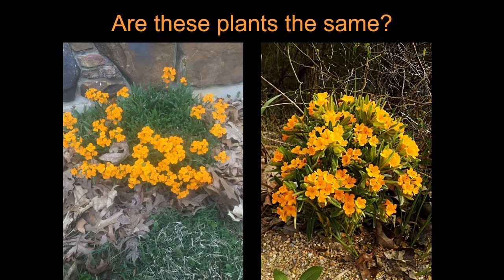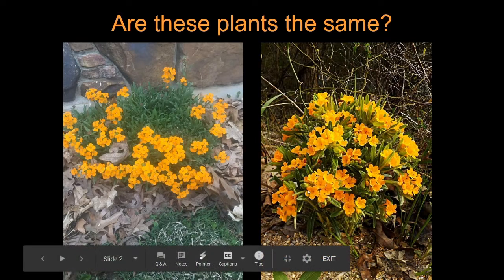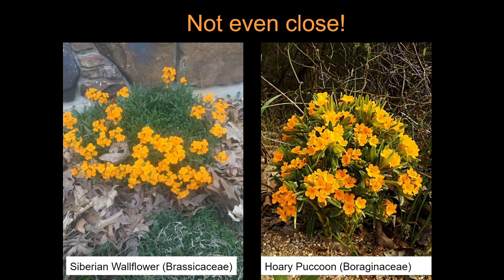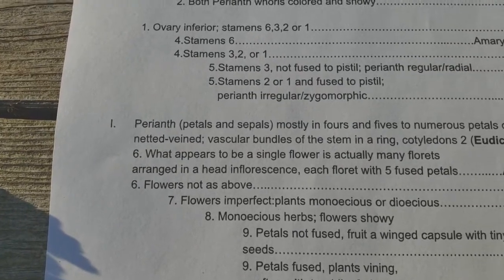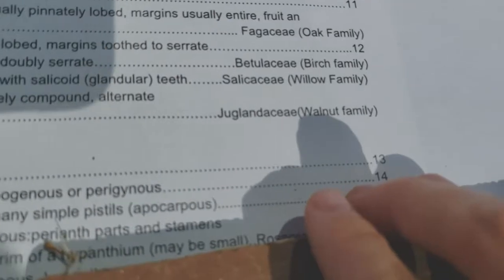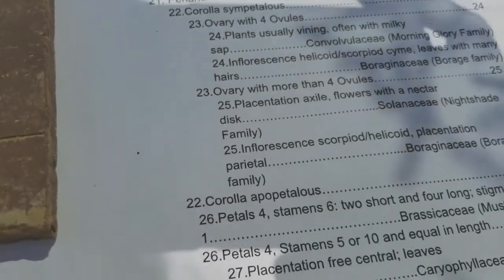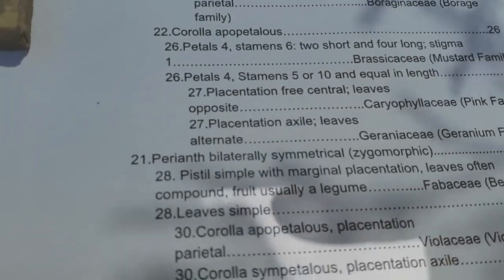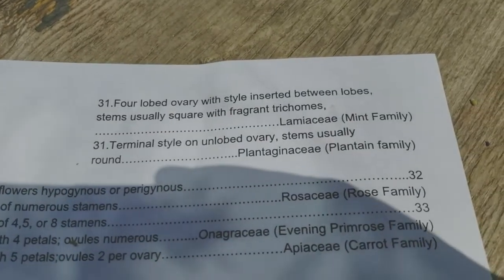Why is Plant ID important? An example of using a Dichotomous Key.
A short introduction and a walk through a simplified dichotomous key with a fairly common weed species.